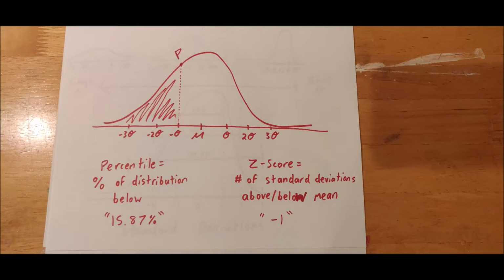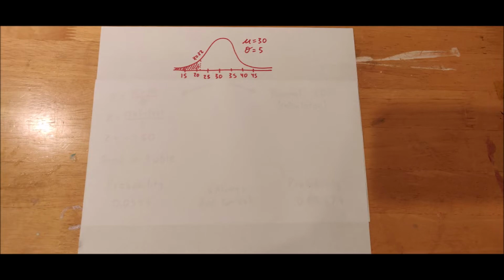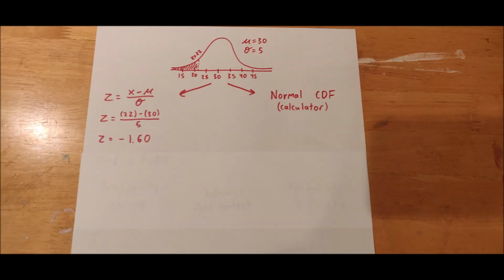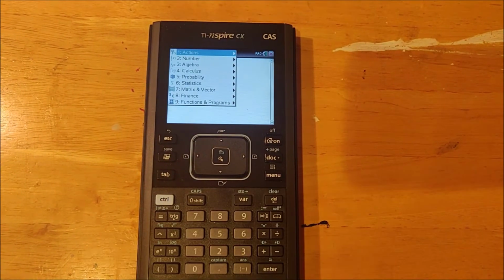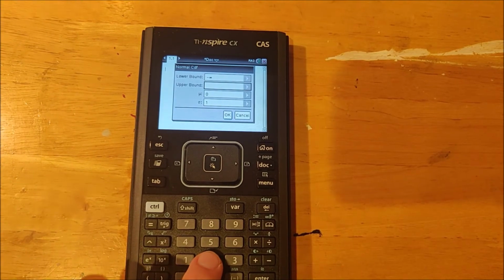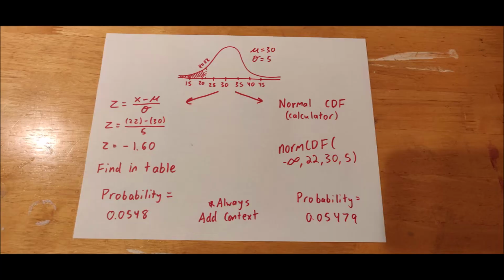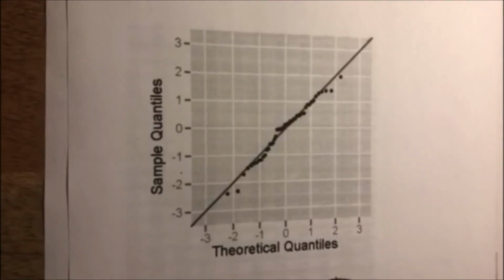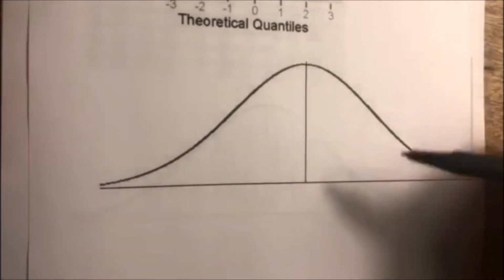12 Normal distribution